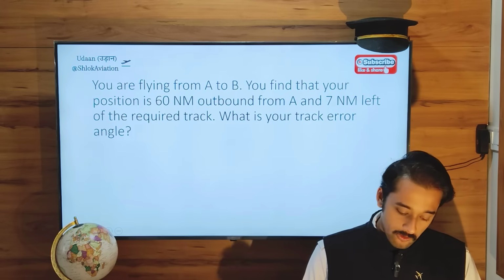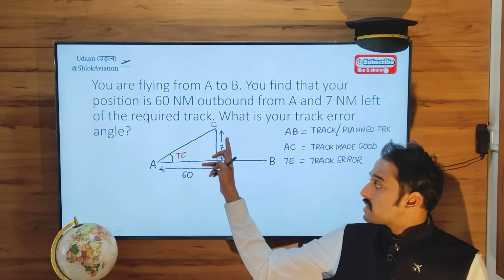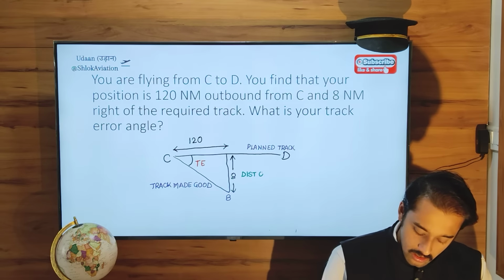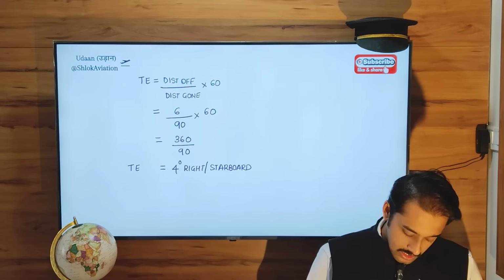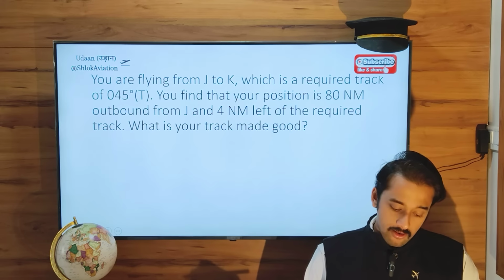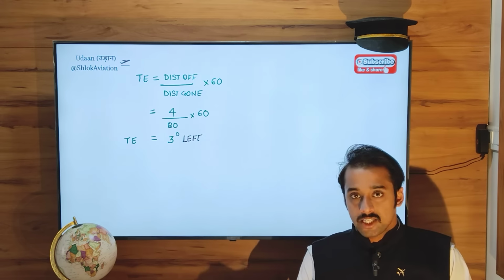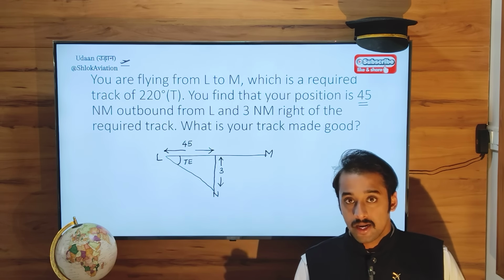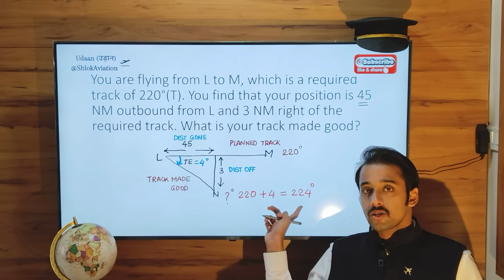1 in 60 Rule Part 1 | Solved Q/As | Gen Nav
Good Luck! Do not listen to naysayers.